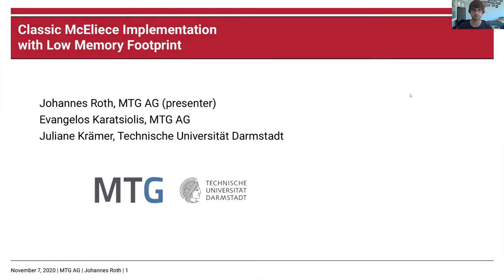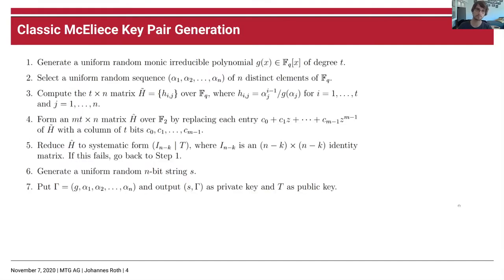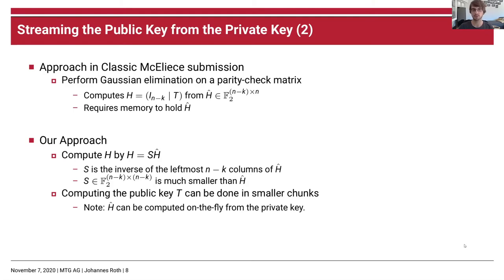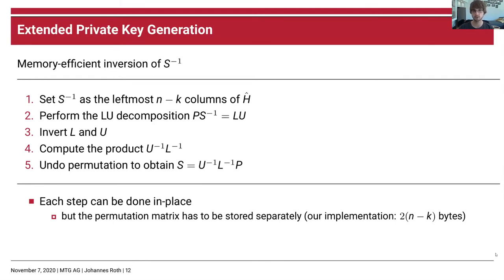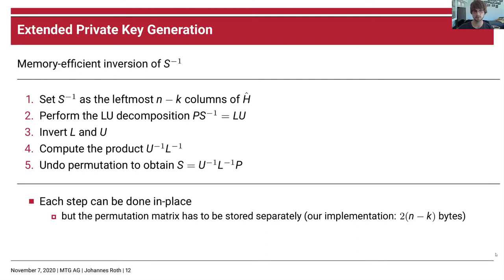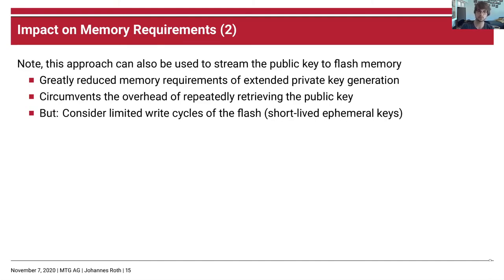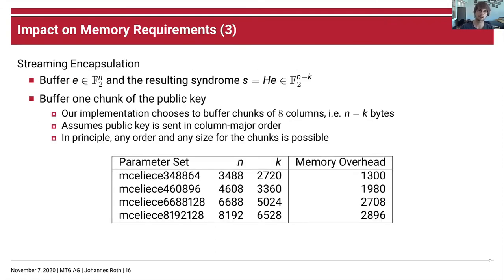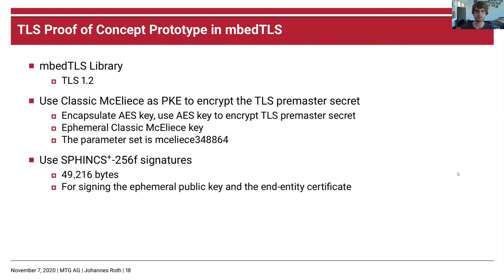Classic McEliece Implementation with Low Memory Footprint - CARDIS 2020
Authors: Johannes Roth, Evangelos Karatsiolis, and Juliane Krämer
Conference: CARDIS 2020, Nov 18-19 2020

Abstract:
The Classic McEliece cryptosystem is one of the most trusted
quantum-resistant cryptographic schemes. Deploying it in practical ap-
plications, however, is challenging due to the size of its public key. In
this work, we bridge this gap. We present an implementation of Clas-
sic McEliece on an ARM Cortex-M4 processor, optimized to overcome
memory constraints. To this end, we present an algorithm to retrieve
the public key ad-hoc. This reduces memory and storage requirements
and enables the generation of larger key pairs on the device. To further
improve the implementation, we perform the public key operation by
streaming the key to avoid storing it as a whole. This additionally re-
duces the risk of denial of service attacks. Finally, we use these results
to implement and run TLS on the embedded device.